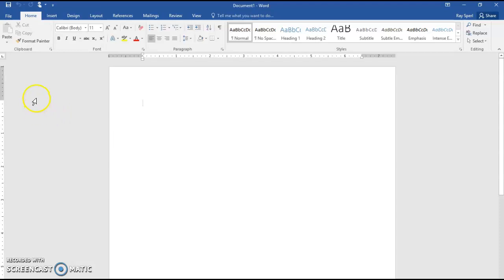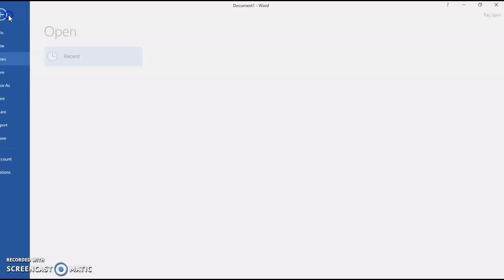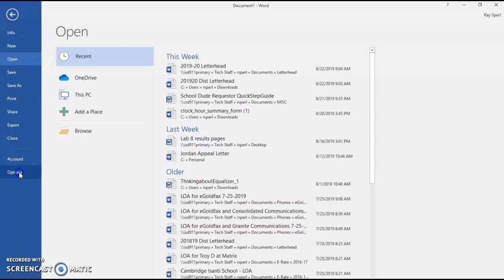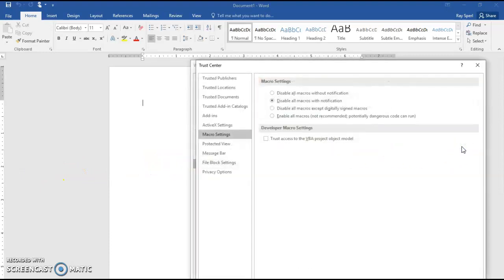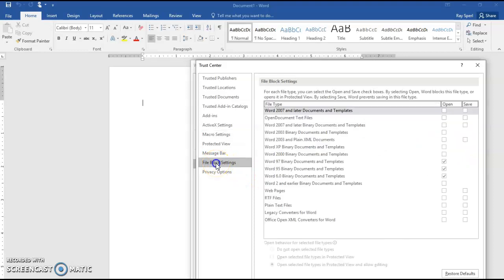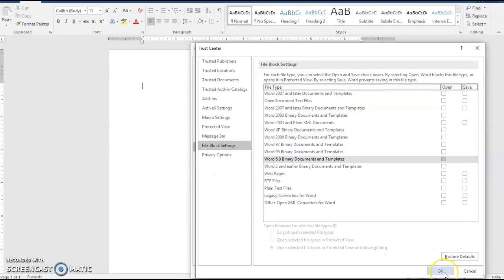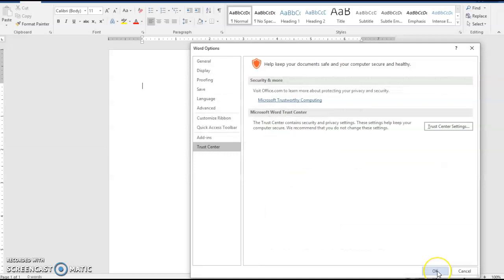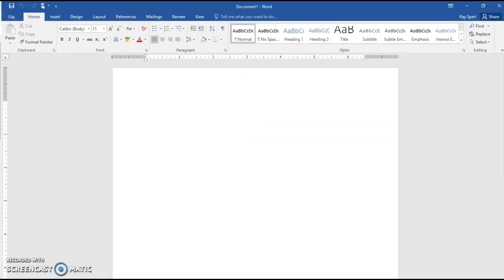Fix for Issue Opening Microsoft Office 97-2003 Documents